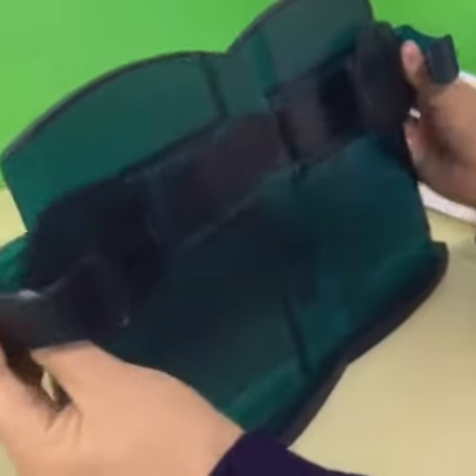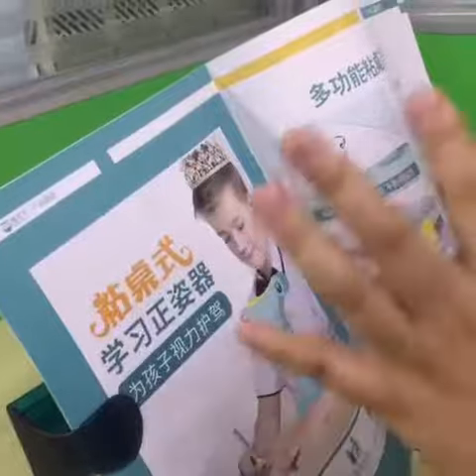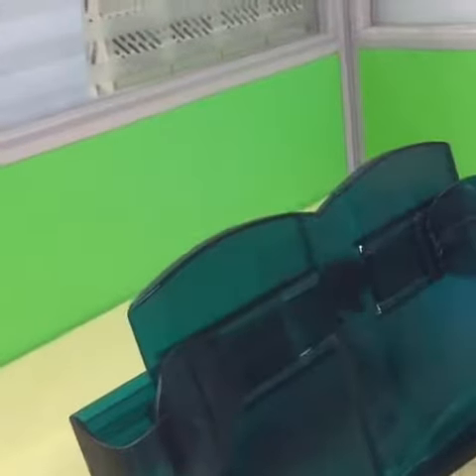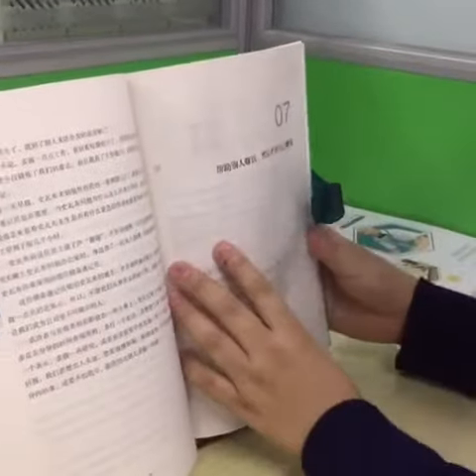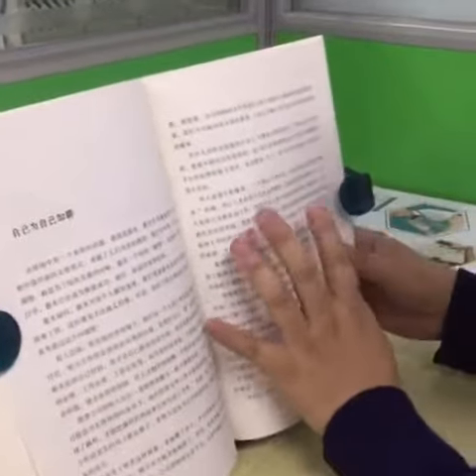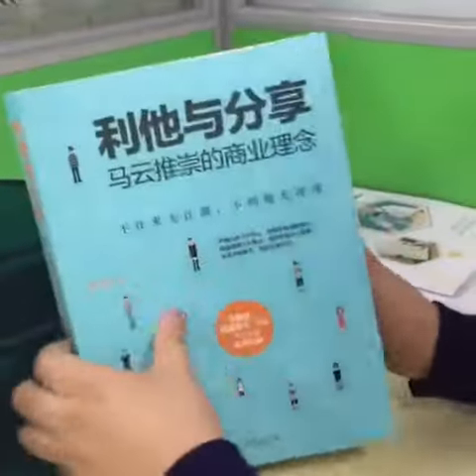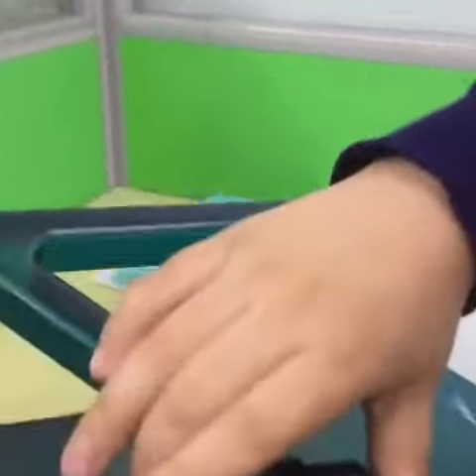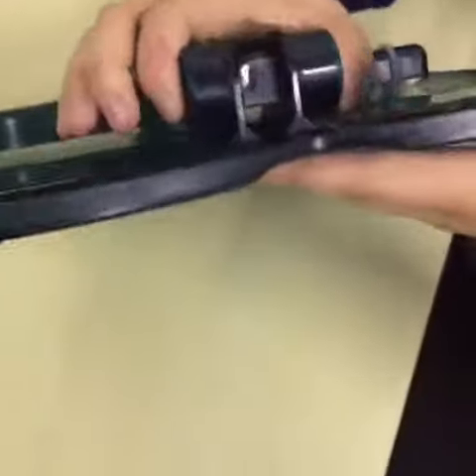Ushare reading book stand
【Innovative design】 This bookstand has  adjustable width ( from 4.3inch~ 20.8inch), with upper and  lower doubled clip parts, thereby widening its use.
【Adjustable Height】 This bookstand can be rotated 180 degrees to adjust to a convenient angle and height, reducing the chances of a stiff shoulder or neck, improving work efficiency, and providing a more comfortable reading.
【One - handed page turning】 The upper clip part of the book holder becomes the design of the user's eyes. It is easier to use than the ordinary clip, and you can turn the pages easily with one hand, saving time and effort.
【Widespread application】 The bookstand can be used for multiple purposes such  as a reading table, writing board, reading board, music stand, recipe table, sketch book stand, as a clip, smartphone / iPad / score / laptop computer viewing. Use the bookrack to free both hands and acquire good reading habits!
" Product Specifications" Size: 11.8 * 8.2 * 1.9 inches. ABS Raw Material, Weight 410 g.